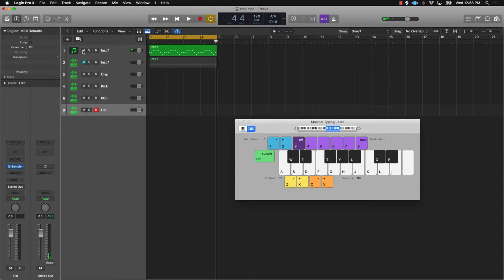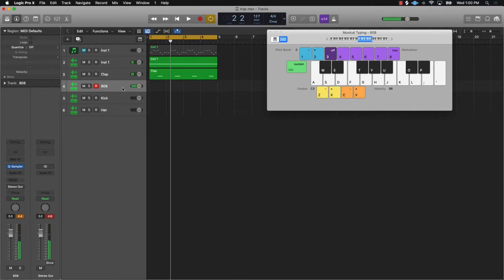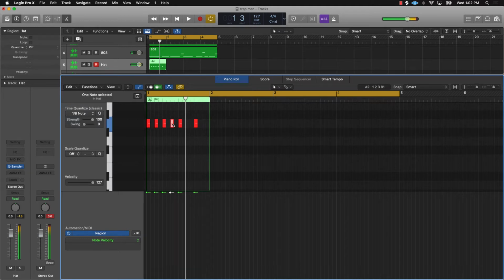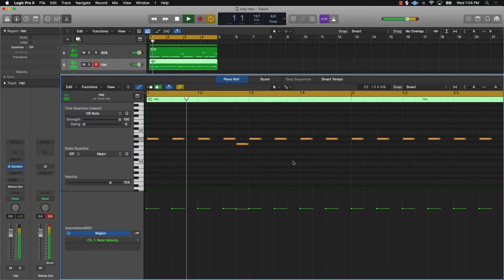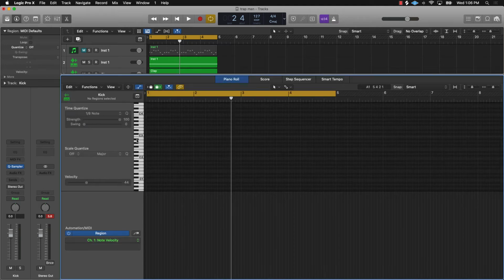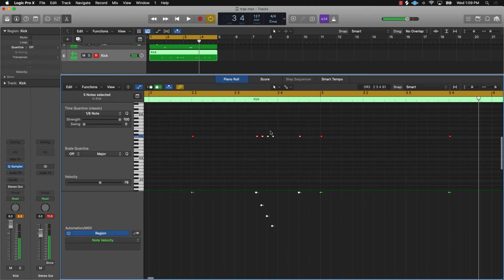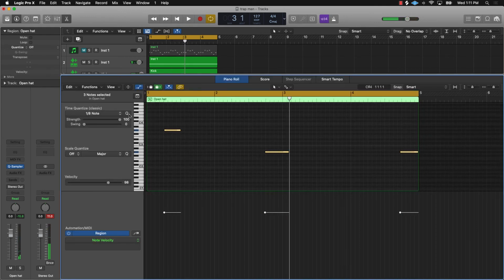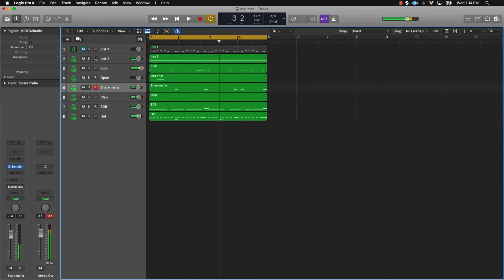How to Make Trap Drums | Logic Pro Tutorial | Beat Making Basics